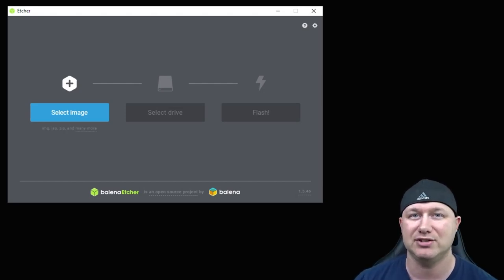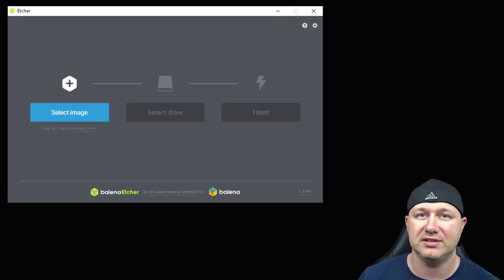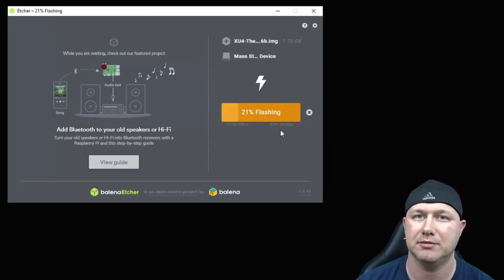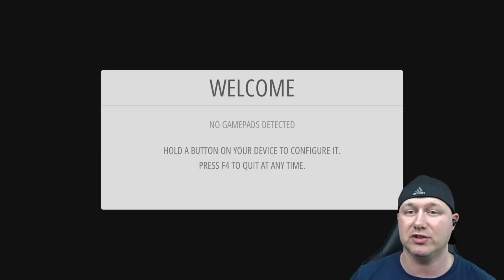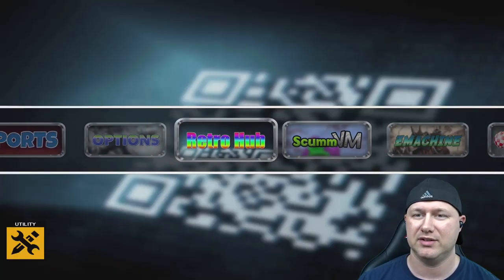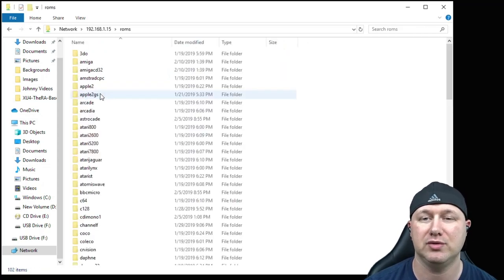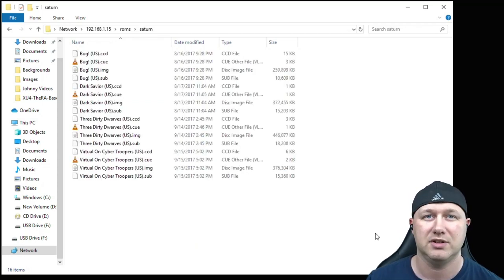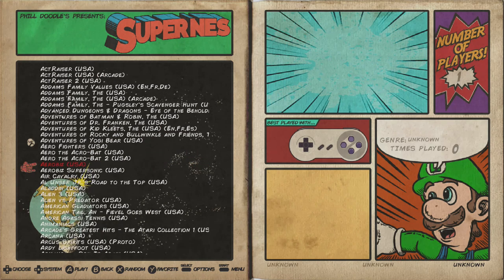How to set up the Odroid XU4 with the Retro Arena 3.0.6b image (Tutorial)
The Odroid XU4 is easily my favorite way to keep all my retro games in one place. It's got a tremendous amount of power at such a small price that it's hard not to want one. If you're looking for a small form factor emulation machine that won't break your wallet, you've found it.

PATTONSUPPORTER10
$10.00 off entire order • Minimum purchase of $100.00

PATTONSUPPORTER5
$5.00 off entire order • Minimum purchase of $50.00

The Newest Retro Area Image!